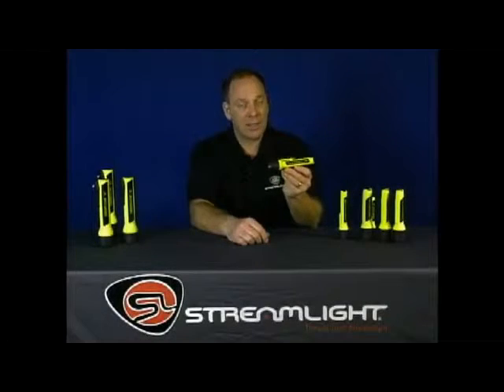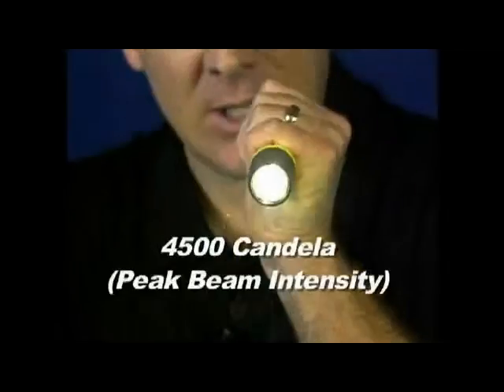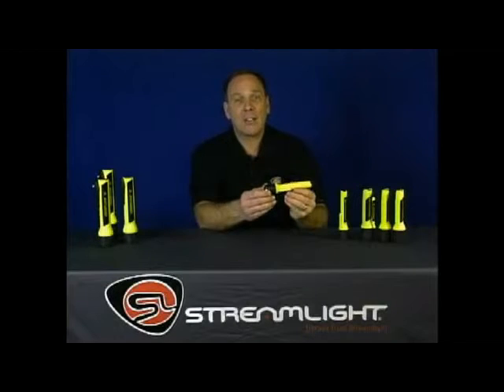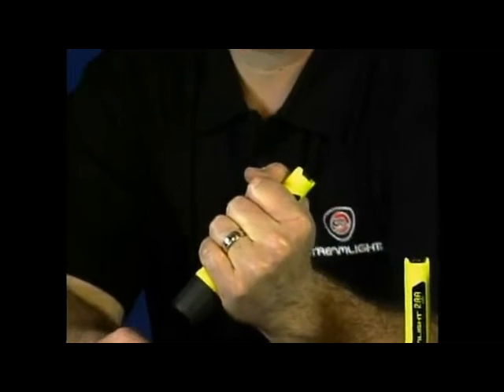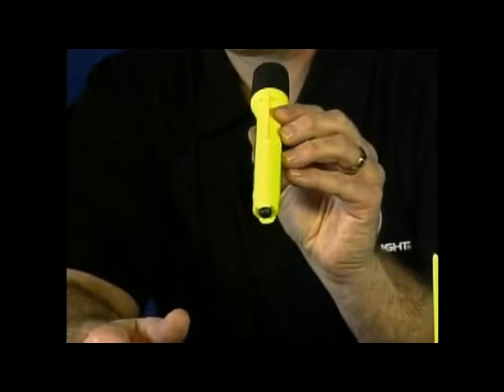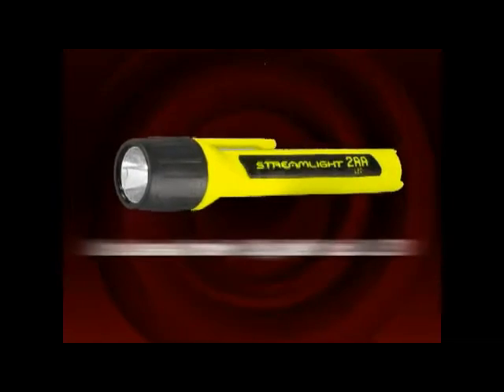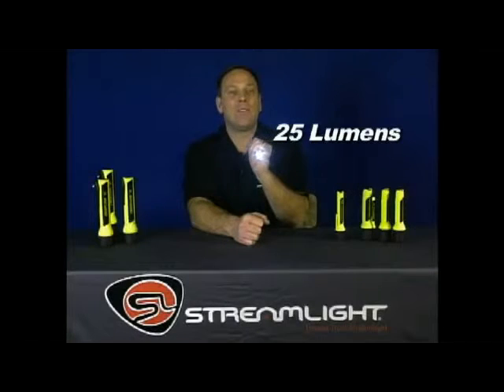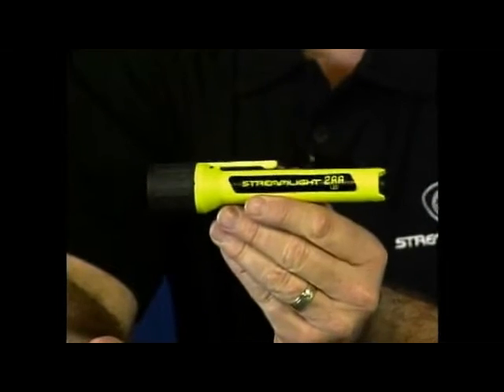Streamlight 2AA ProPolymer Flashlight - WestsideWholesale.com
The Streamlight 2AA ProPolymer Flashlight is an extremely durable, waterproof alkaline battery-powered flashlight. This light offers a push-button tail switch for momentary and on-off operation.